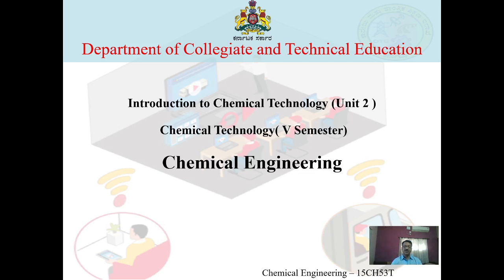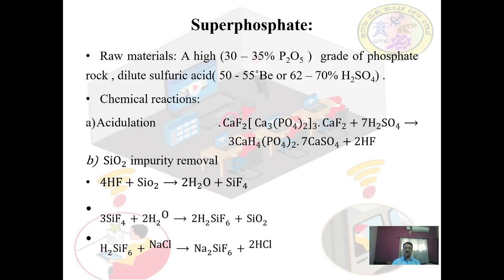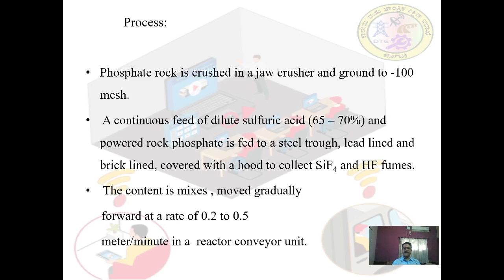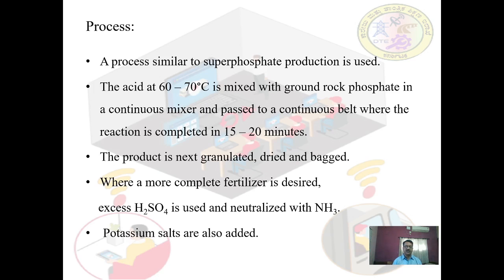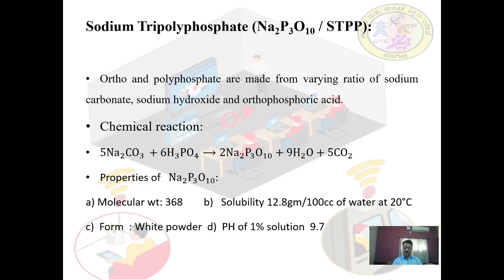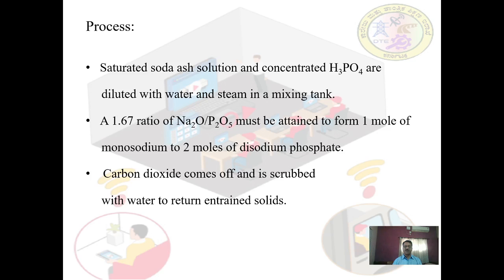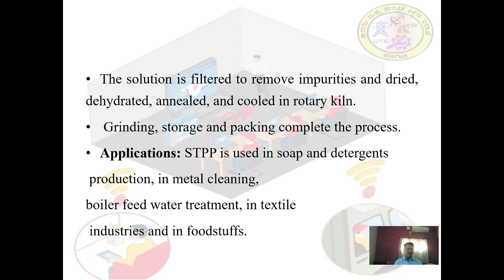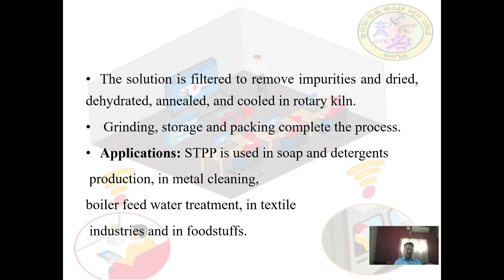CH 15CH53T U2 S3 Vi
Fertilizers and Pesticides